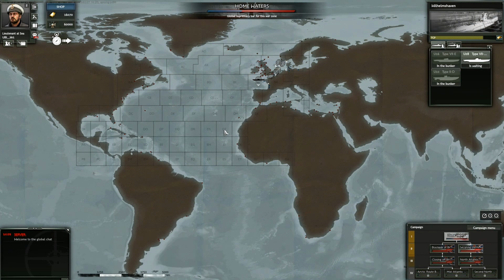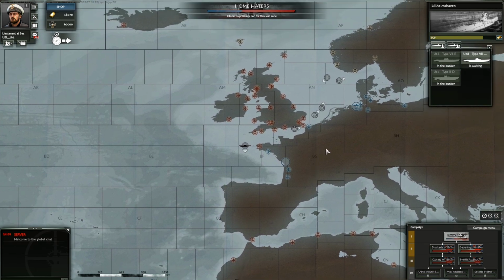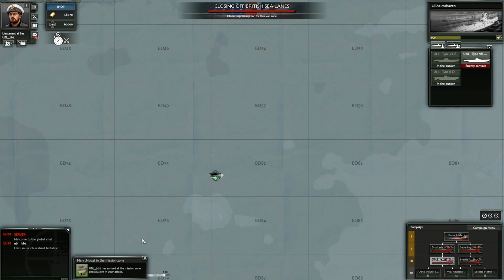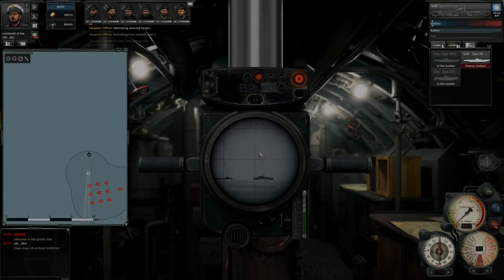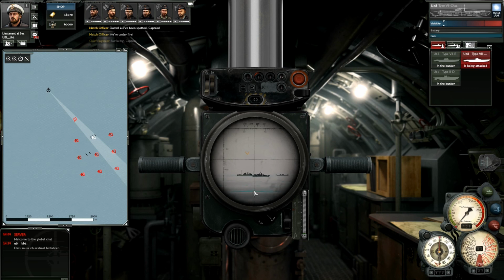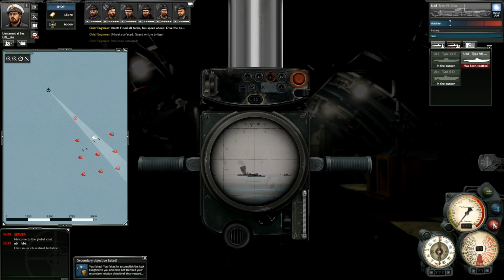Silent Hunter Online: Wolfpack Missions Developer Diary Video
Ubisoft and Blue Byte have today released a new Dev Diary Video highlighting the Dynamic Campaign and Wolfpack Mission features in their upcoming Silent Hunter Online.